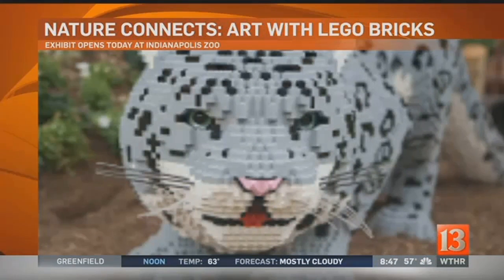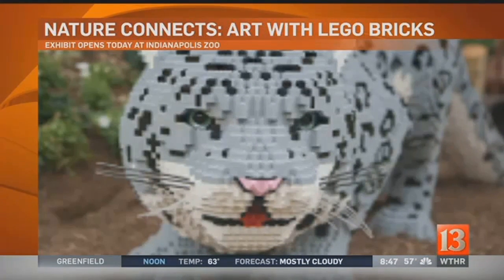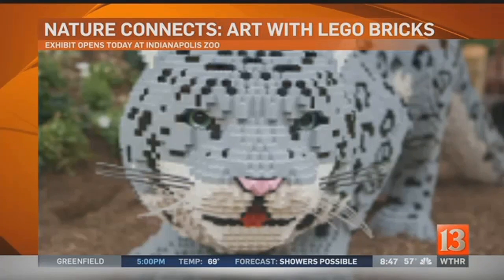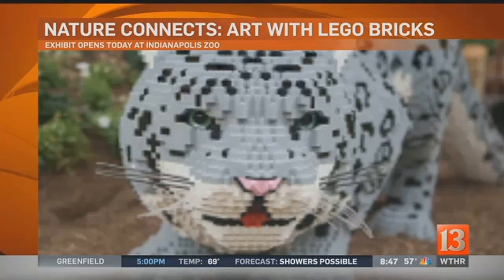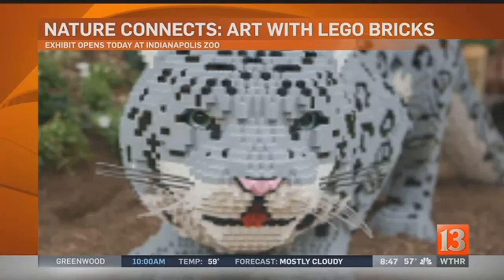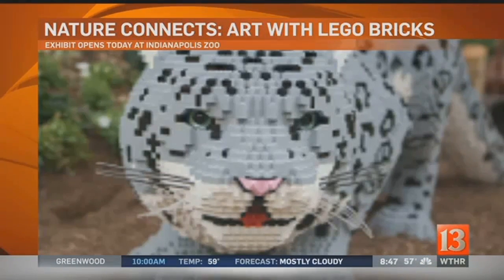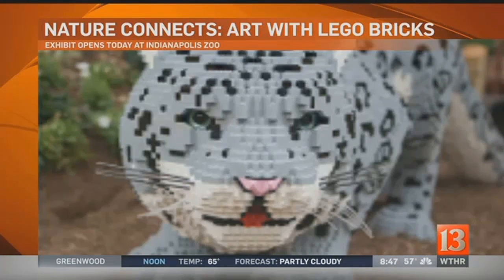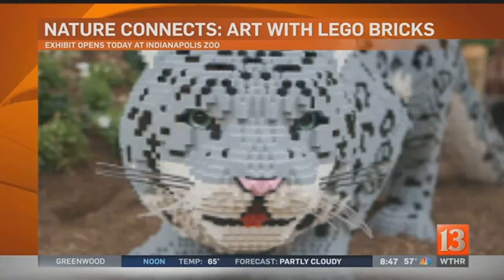Nature Connects, Art with Lego bricks